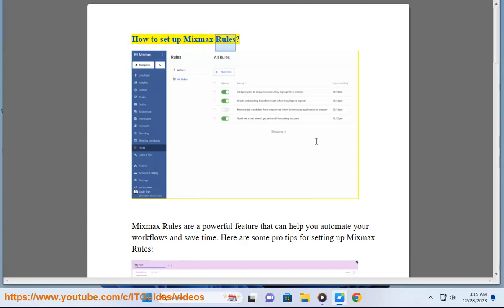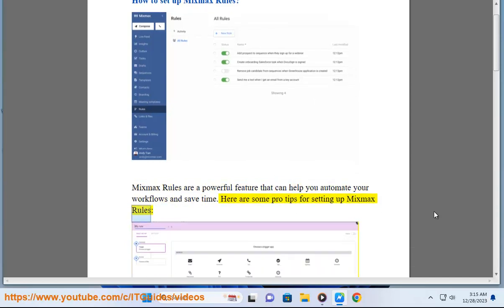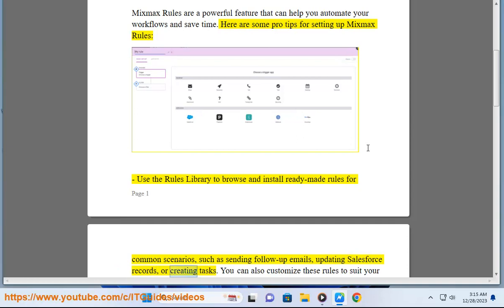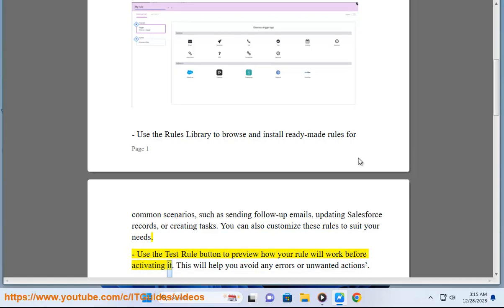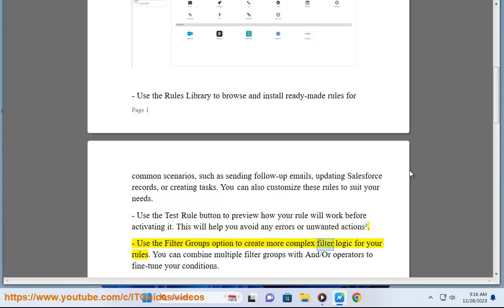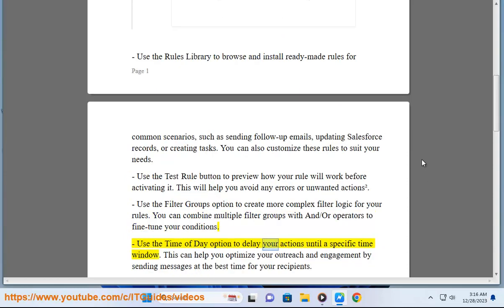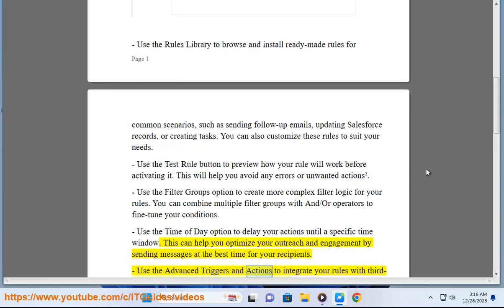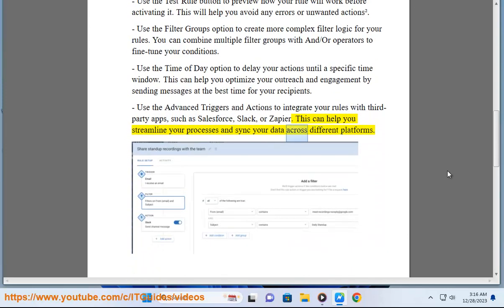Set up Mixmax Rules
i. Engaging customers quickly is crucial in today's fast-paced digital world. Here are some pro tips to help you engage customers faster and more effectively:

1. **Responsive Customer Support:**
   - Ensure that your customer support channels, whether through chat, email, or social media, are responsive. Respond to inquiries promptly and provide helpful information.

2. **Live Chat Integration:**
   - Implement live chat on your website to offer real-time assistance. Customers appreciate the ability to get immediate answers to their questions.

3. **Chatbots for Initial Assistance:**
   - Use chatbots to handle basic queries and guide customers to relevant information. Chatbots can provide instant responses, freeing up human agents for more complex issues.

4. **Clear and Concise Communication:**
   - Communicate in a clear and concise manner. Avoid unnecessary jargon and get to the point quickly. Customers appreciate information that is easy to understand.

5. **Personalization:**
   - Leverage customer data to personalize interactions. Address customers by their names and recommend products or services based on their preferences.

6. **Mobile Optimization:**
   - Optimize your website and communication channels for mobile devices. Many customers use smartphones, and a mobile-friendly experience ensures faster engagement.

7. **Proactive Communication:**
   - Anticipate customer needs and provide information proactively. For example, send notifications about order status, upcoming promotions, or relevant updates.

8. **Social Media Monitoring:**
   - Monitor your social media channels actively. Respond to mentions, messages, and comments promptly. Social media platforms often serve as quick communication channels for customers.

   - Ensure your website loads quickly. A slow website can frustrate customers and lead to disengagement. Optimize images, use content delivery networks (CDNs), and streamline code for faster loading times.

10. **Offer Self-Service Options:**
    - Provide self-service options on your website, such as a comprehensive FAQ section or knowledge base. Many customers prefer finding answers on their own.

11. **Implement Click-to-Call:**
    - If feasible for your business, implement click-to-call functionality on your website. This allows customers to initiate a phone call with your team with just one click.

12. **Gamification:**
    - Consider incorporating gamification elements into your customer engagement strategy. This can make the interaction more enjoyable and encourage customers to participate actively.

13. **Feedback Loops:**
    - Encourage feedback and reviews from customers. Use this information to continually improve your products, services, and customer engagement processes.

14. **A/B Testing:**
    - Experiment with different engagement strategies using A/B testing. Analyze the results to understand what resonates best with your audience.

15. **Collaborate Across Teams:**
    - Foster collaboration between sales, marketing, and customer support teams. A cohesive approach ensures that customer engagement is seamless across all touchpoints.

Remember, the key is to be agile, adapt to customer preferences, and continuously optimize your processes based on feedback and data analysis.